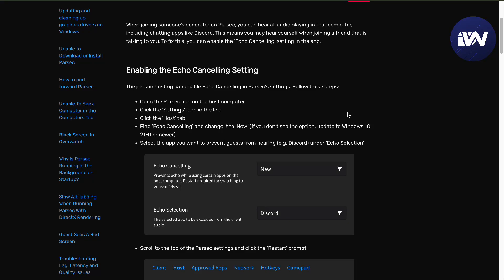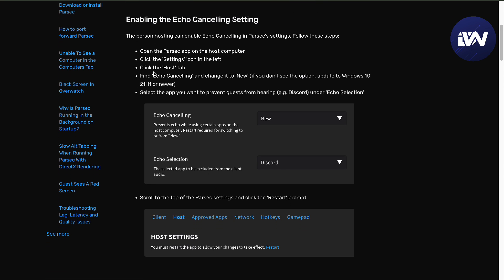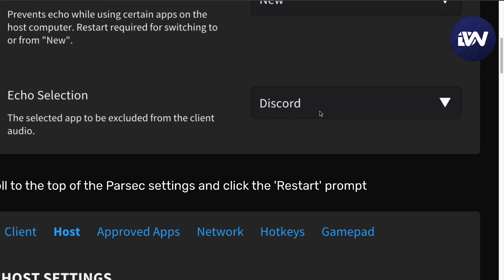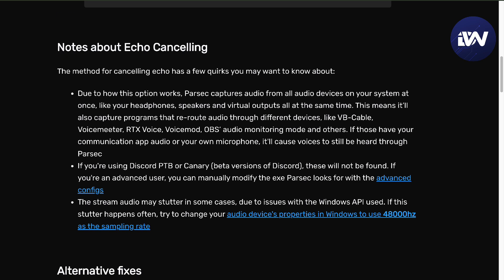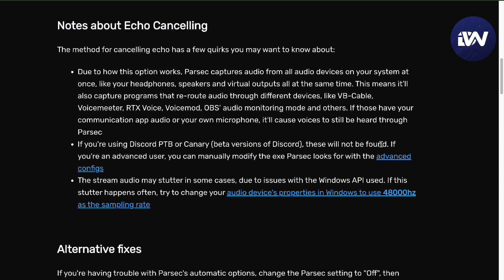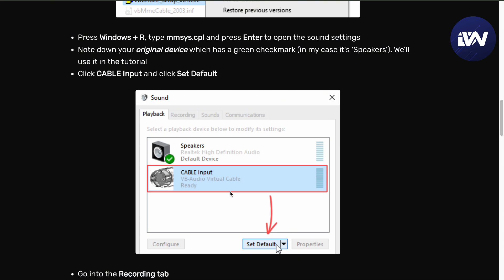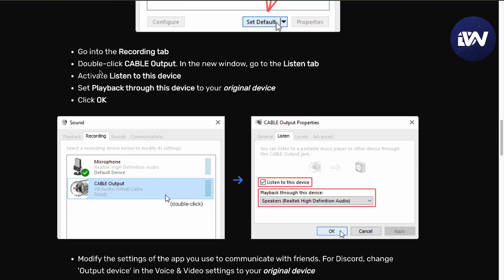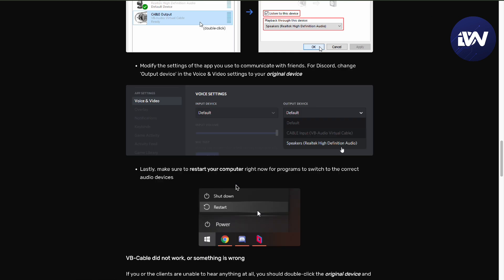How To Fix Parsec Echo (Best Method)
How To Fix Parsec Echo